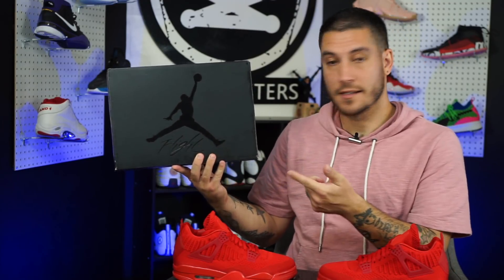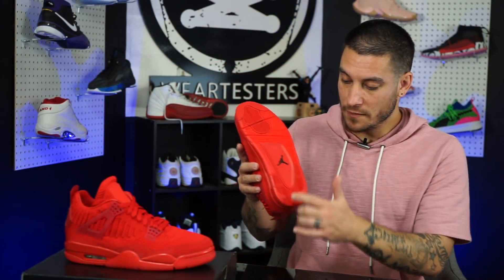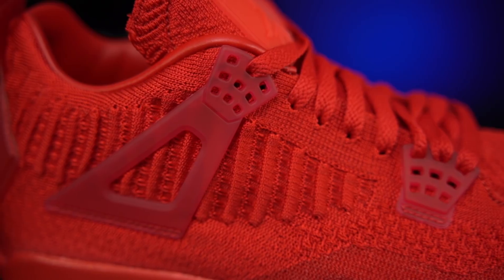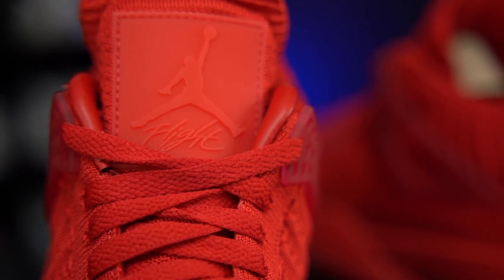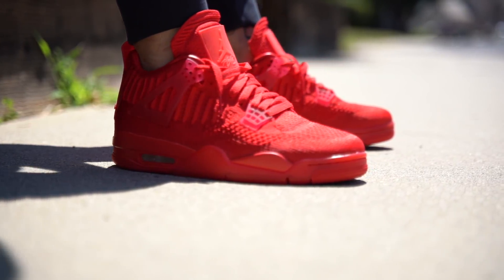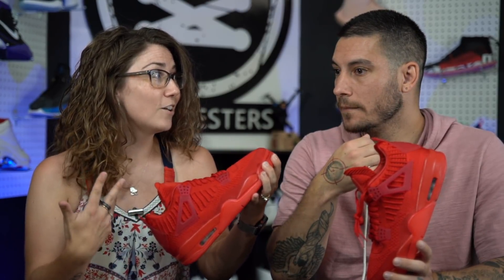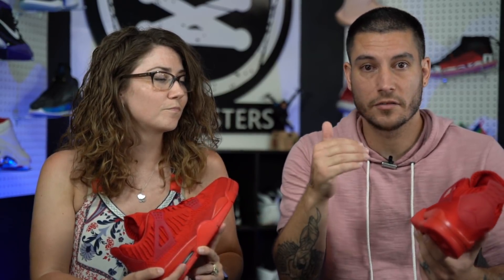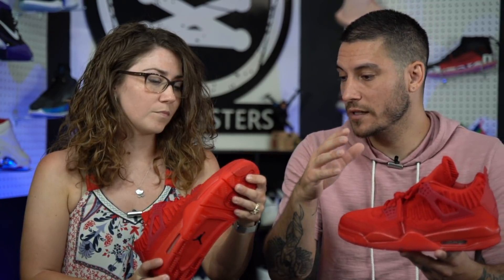Air Jordan 4 Flyknit | Review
Hey Guys! Here is a detailed look and review for the Air Jordan 4 Flyknit.